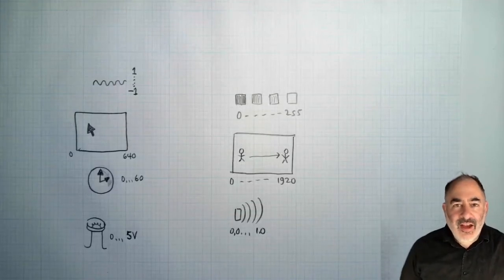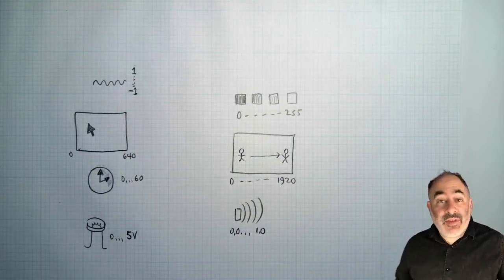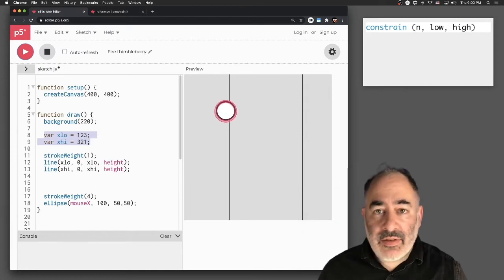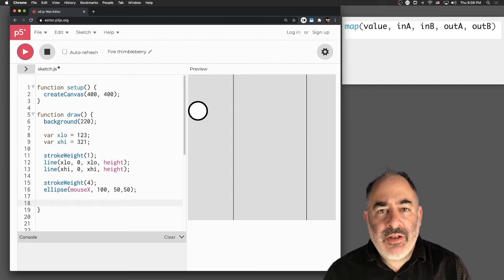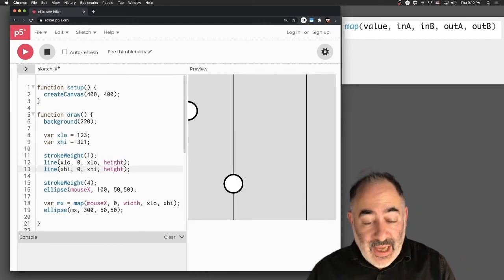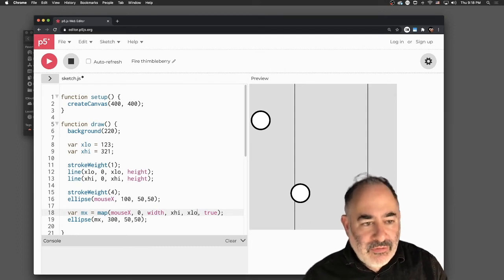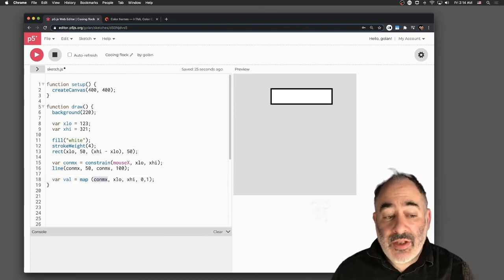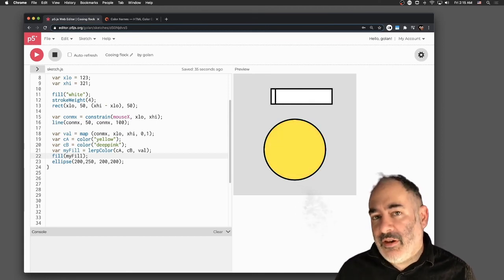map() and constrain() in p5.js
Brief discussion about the constrain() and map() functions in p5.js.